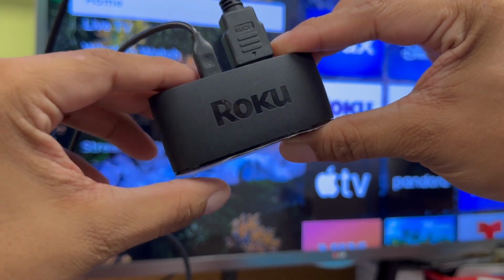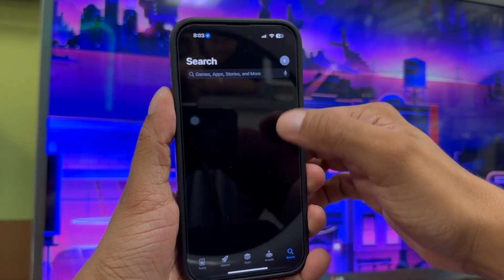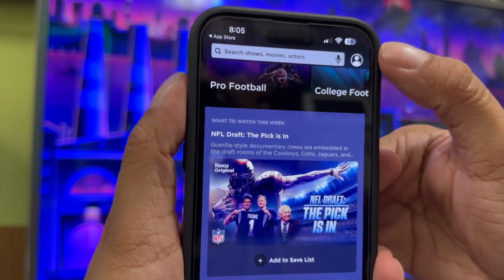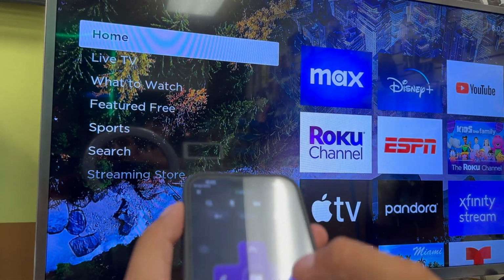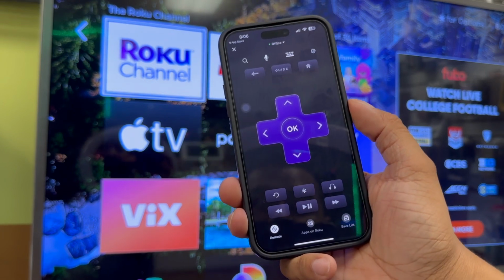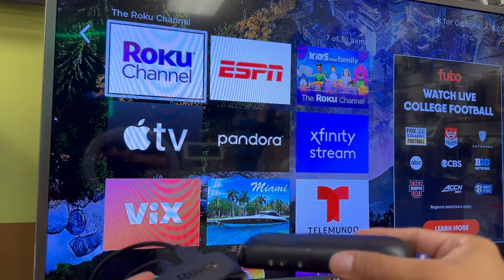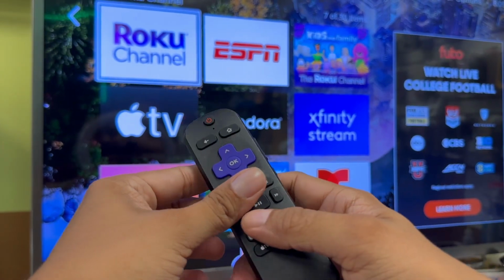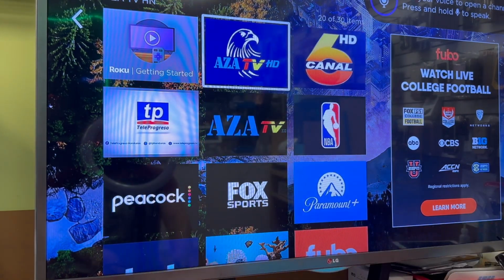Roku Streaming Device - How to Pair - Missing control remote - Roku app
In this video  i will show you how to use any of your Roku devices in case you need to replace the remote control , using a new remote or your  cellphone.